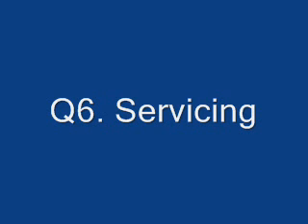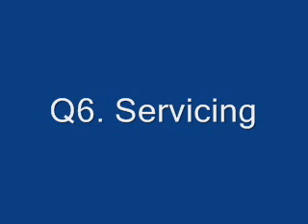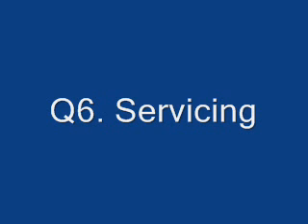Travel Q6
These are the recordings for the City Management Plan Workshop which took place on evenings in June, July and August 2009.

Travel Q6: TRANS20 requires servicing for new developments to occur off the highway. How can this be improved to ensure there is no loss of highway safety, or reduction in highway space that currently supports other highway functions and improves the management of the public realm.

Please note these are recorded public workshops therefore the answers to the questions do not always follow the question. Some issues raised for discussion are dealt with in more than one workshop. Therefore to hear the full discussion you may wish to listen to the whole workshop recording and/or related topic areas.